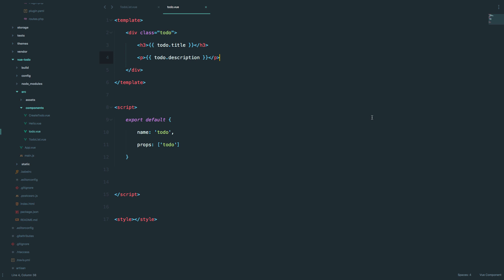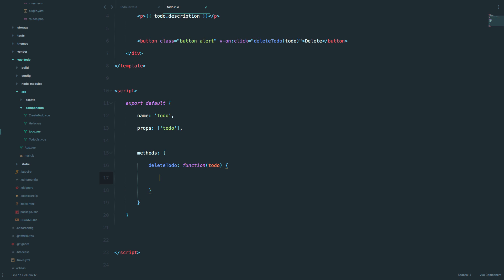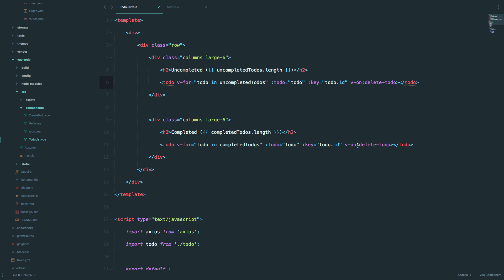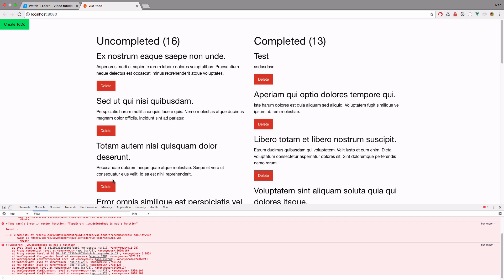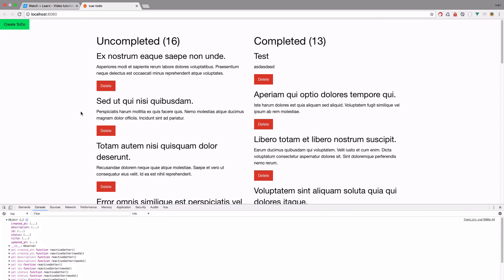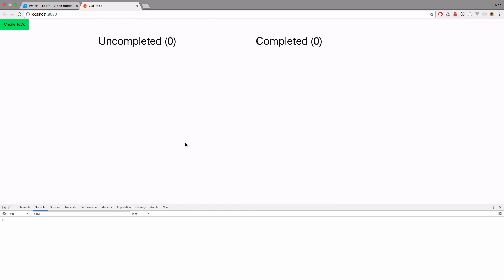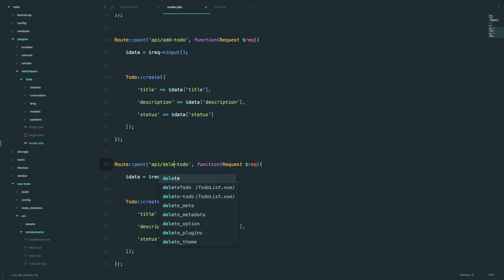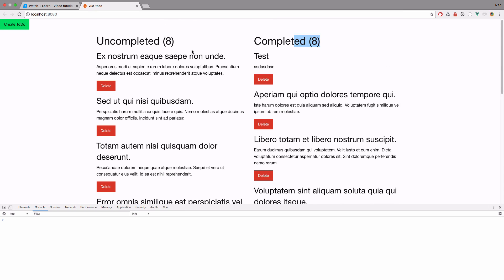Vue 2 and October CMS Todo App - Part 07 - Delete Todo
In this episode I'm going to show you how to remove todo item from your Vue list and the remove it from October CMS database.

To delete todo item from our Vue.js list we are not going to do anything new. All of the things I will show you in this video we already did, we are just going to use those techniques to delete the item from our list.

And after that we will use axios and a bit of php to delete the todo item from October CMS database. As you will see this is not going to be complicated at all.